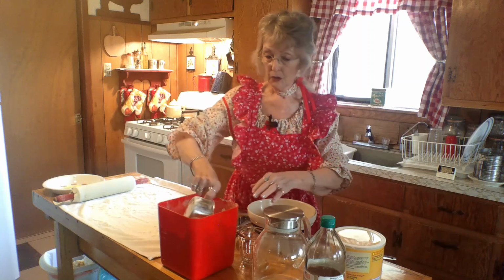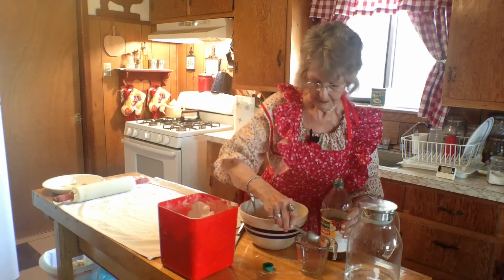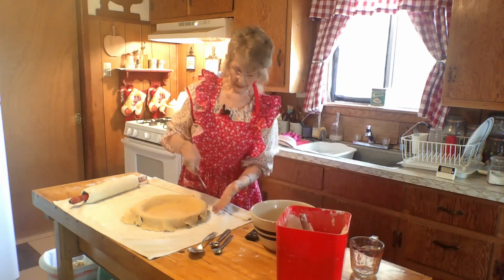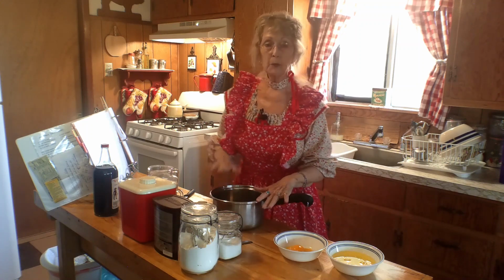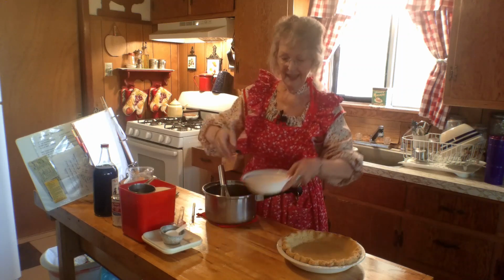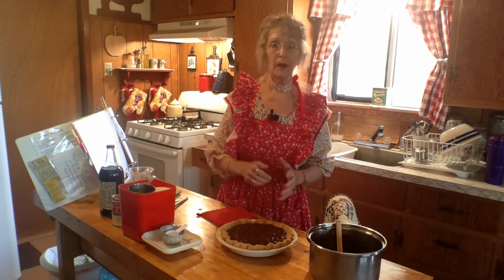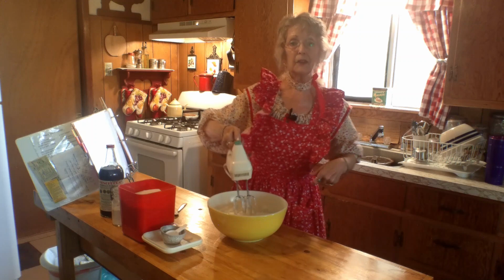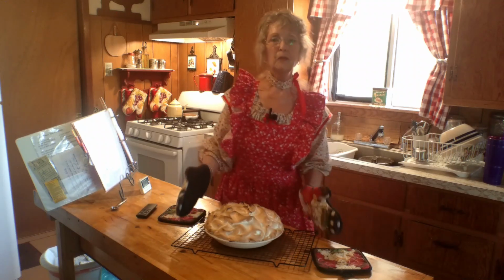Chocolate Meringue Pie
Granny's Country Chocolate Meringue Pie with RICH Chocolate Filling and 3 inch high Meringue!  Crunchy and flaky pie crust filled with delicious  melt in your mouth Chocolate!  The Meringue is delicious on its own with sweet flavor and browned on top!  All from scratch and very easy!!